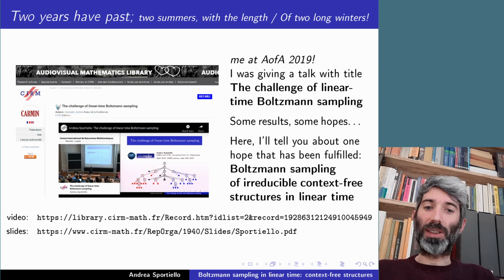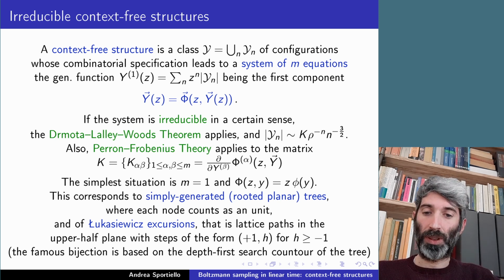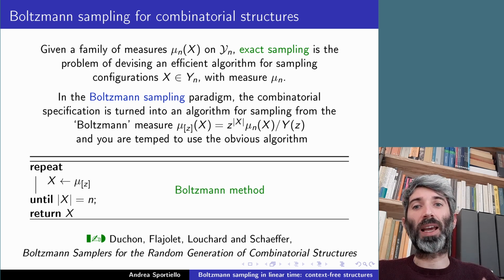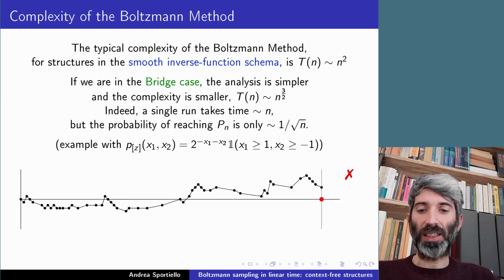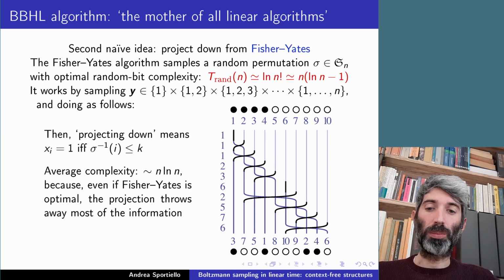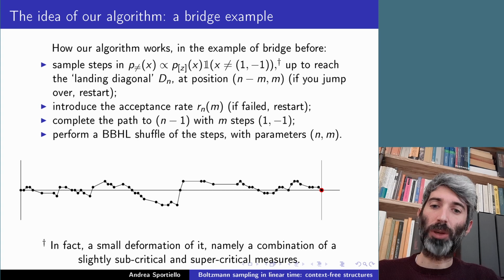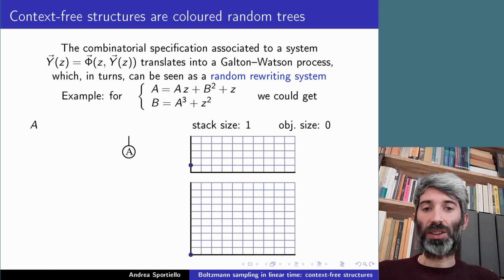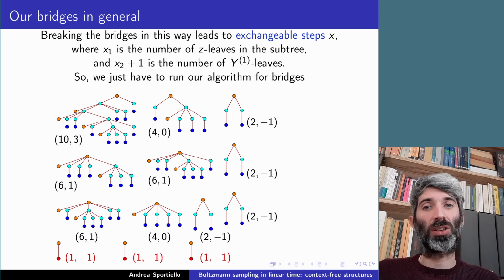Boltzmann sampling in linear time: a promise from two years ago (AofA2021)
Contributed video presentation for the online version of the 32nd International Conference on Probabilistic, Combinatorial and Asymptotic Methods for the Analysis of Algorithms.

Presenter: Andrea Sportiello (LIPN, Université Sorbonne Paris Nord, Villetaneuse France)